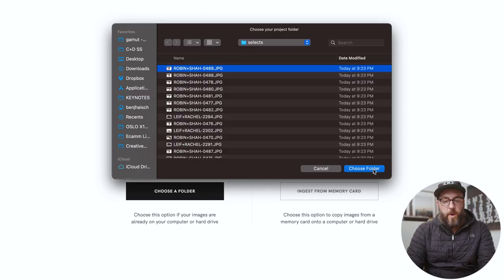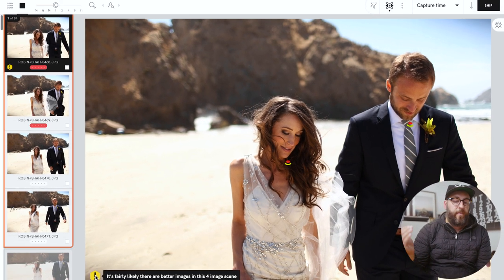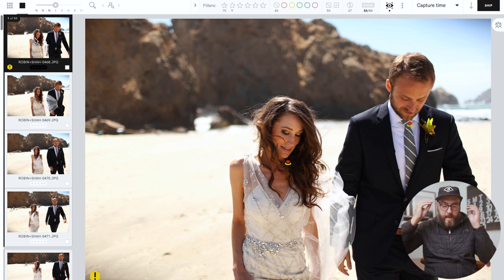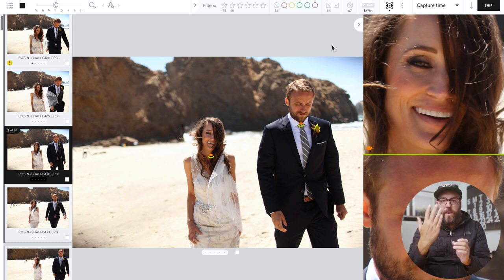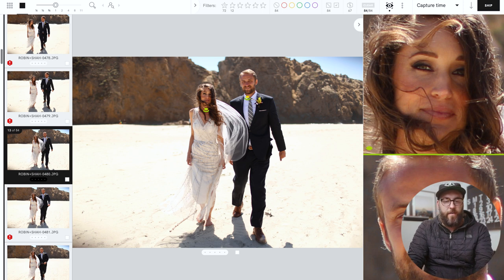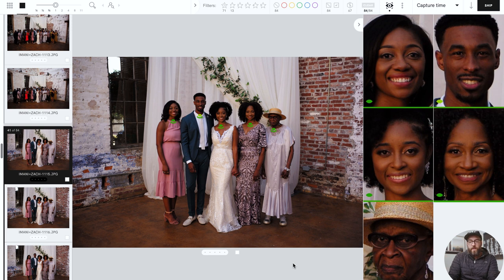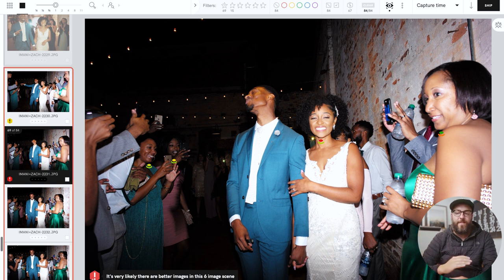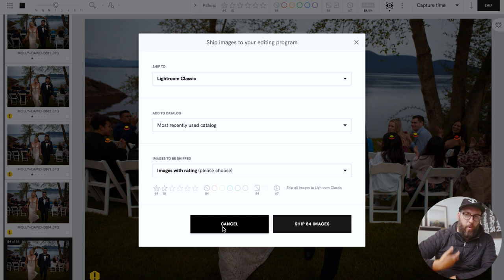Speed Up Your Photography Workflow Using AI 🤯 | Narrative Select Tutorial & Walkthrough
Selecting or "culling" images is one of the most time-consuming and tedious parts of being a photographer and my friends at Narrative made a product that improves my workflow like crazy.

My filming gear:
Main Camera
Studio Wide Lens
Standard Lens
2nd Camera